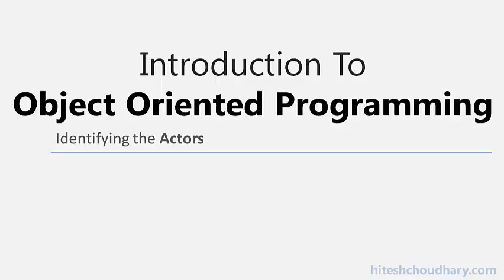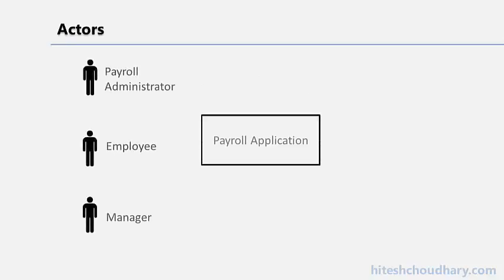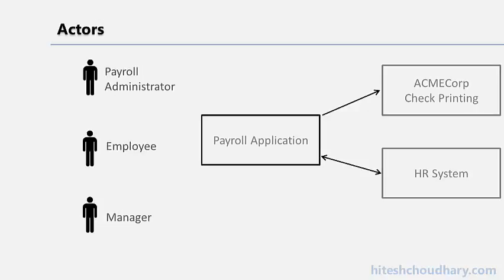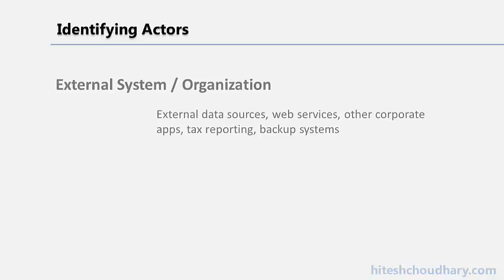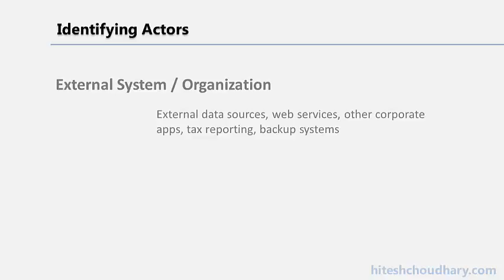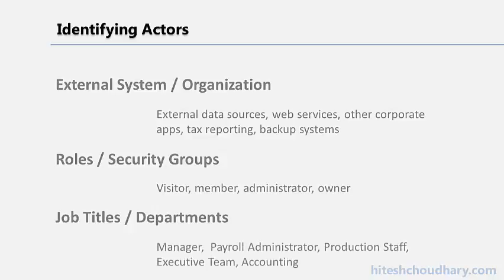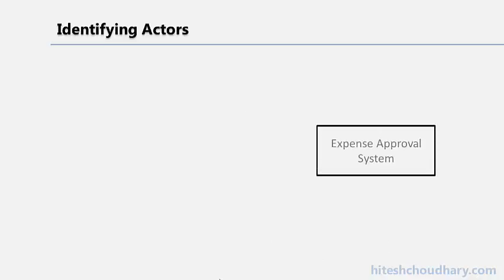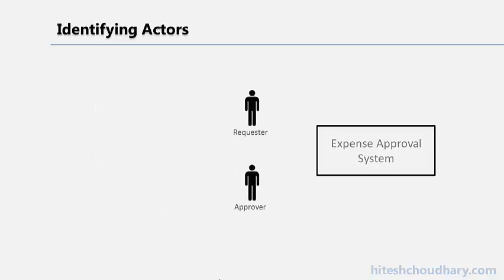ORIENTED ANALYSIS AND DESIGN - Part 2